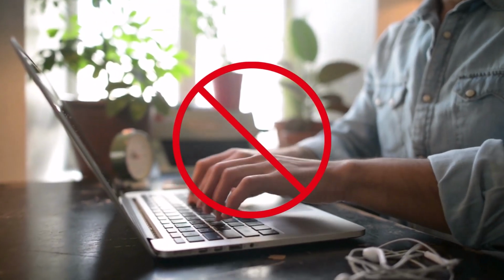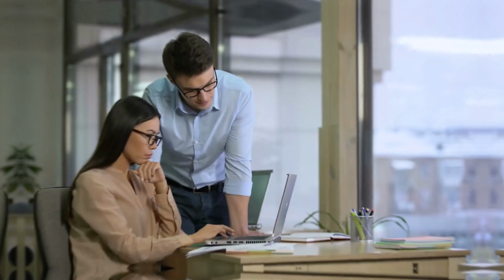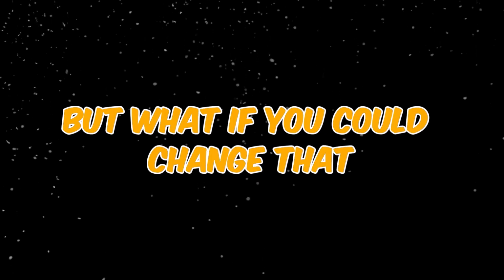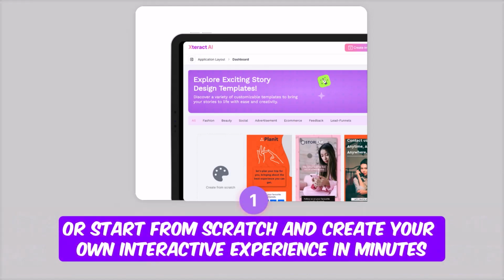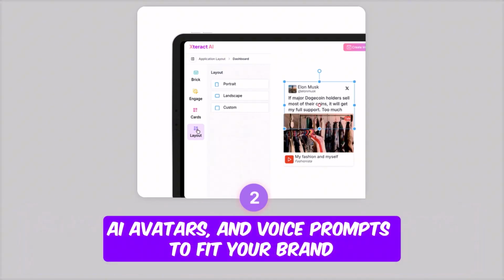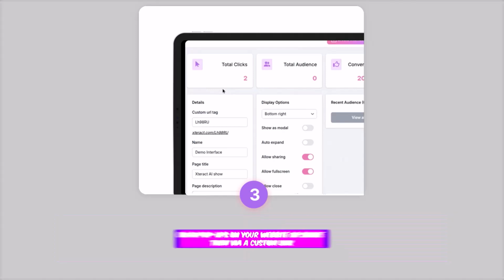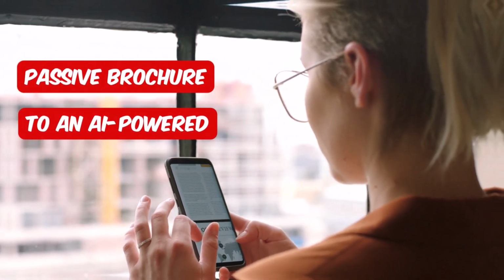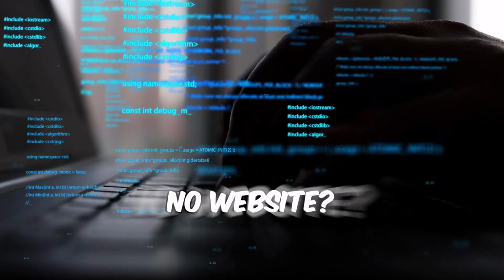Xteract AI Review Xteract AI Bundle Review Xteract AI Discount Code Xteract AI Fast-Pass Bundle Deal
For everyone looking to boost their website conversions, Xteract AI offers a game-changing solution. Most websites lose potential customers simply because visitors don’t get immediate answers to their questions. Whether it’s hesitation about pricing, product details, or trust issues, many users leave without taking any action. Xteract AI solves this problem by transforming a static website into an interactive, AI-powered assistant that engages visitors in real time.

With AI-driven chat, video calls, and SMS interactions, Xteract AI ensures that visitors receive instant responses, keeping them engaged and increasing the chances of conversion. Unlike traditional chatbots, which often provide generic answers, Xteract AI understands visitor behavior and delivers personalized interactions. If someone is about to leave, the AI can trigger a targeted message or offer an exclusive deal, keeping them interested. This advanced engagement system helps businesses maximize the value of their traffic without requiring additional marketing spend.

Setting up Xteract AI is simple and requires no coding. The platform provides over 100 ready-made templates that users can customize to match their brand. Once configured, a single line of code is added to the website, instantly activating the AI-powered engagement features. Businesses that don’t have a website can still benefit from Xteract AI by creating interactive landing pages designed to capture leads and drive sales. These AI-generated pages come with built-in engagement tools, QR codes, and social sharing options, making them highly effective.

Xteract AI is compatible with major platforms like WordPress, ClickFunnels, GroovePages, and Shopify, ensuring seamless integration. It also includes access to over 3 million stock videos, images, and other media, allowing users to create visually engaging AI widgets. This eliminates the need for expensive designers and developers, making it an affordable solution for businesses of all sizes.

One of the biggest advantages of Xteract AI is its commercial license, which is included for free during the launch period. This allows users to sell AI-powered widgets and interactive experiences as a service. With millions of businesses struggling to increase website conversions, offering AI-powered engagement solutions presents a huge opportunity. Businesses currently spend thousands on developers to create similar experiences, but with Xteract AI, users can set up these tools in minutes and charge clients for the service.

The demand for AI-driven engagement is growing rapidly, and Xteract AI provides a way for businesses to stay ahead of the competition. The team behind this platform has invested over $350,000 and spent more than 13 months perfecting the technology. During the special launch period, users can get lifetime access at a discounted one-time price. After the launch, the pricing will switch to a subscription model, making this a limited-time opportunity to secure long-term benefits without ongoing costs.

For those looking to increase website conversions, improve visitor engagement, and even create a profitable business by offering AI-powered solutions, Xteract AI is an excellent choice. Backed by a 30-day money-back guarantee, it offers a risk-free way to experience the power of AI-driven customer interactions.

Related:
Xteract AI review, Xteract AI pricing, Xteract AI features, Xteract AI demo, Xteract AI alternatives, best AI chatbot for websites, AI-powered live chat software, website conversion optimization AI, interactive website AI tools, AI sales assistant for websites, real-time AI chat for websites, AI video call widget, boost website conversions with AI, automated customer engagement AI, AI-driven lead generation, best AI tools for online businesses, chatbot software for e-commerce, AI-powered customer support tool, convert website visitors into leads, AI pop-up widgets for engagement